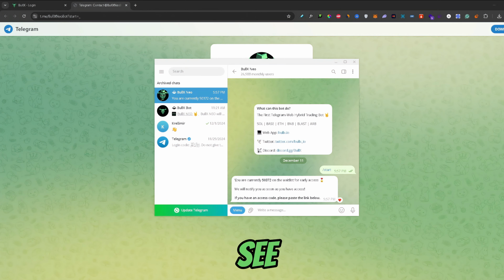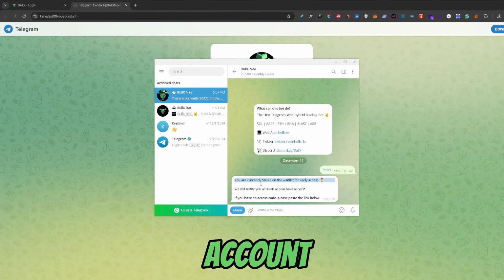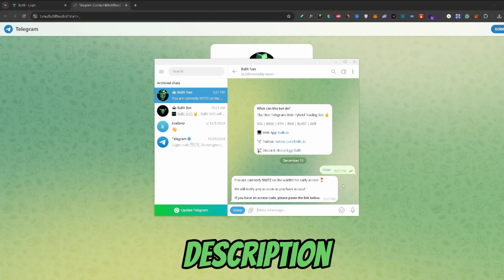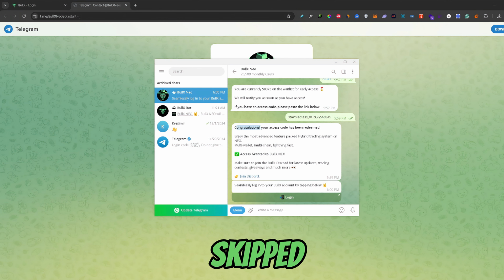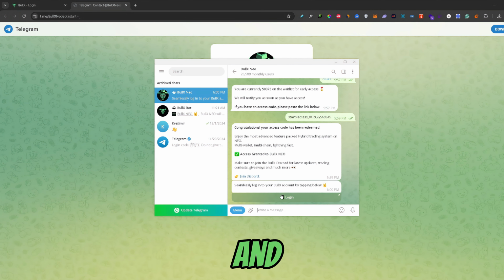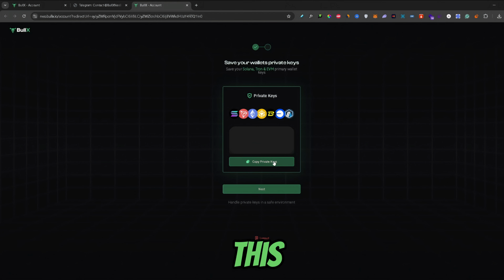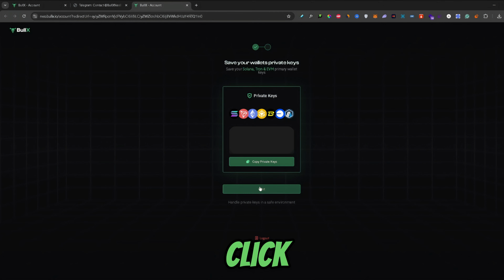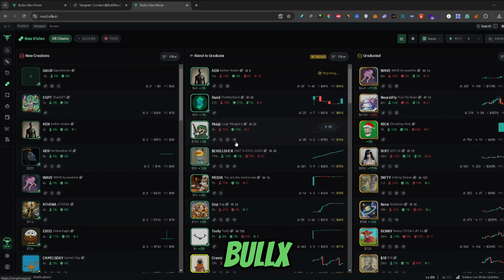How To Open BullX Neo Account- Quick Tutorial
How to set up Bullx Neo account? In this video tutorial, I’ll show you how to open Bullx Neo account. Enjoy!

*Sign up to BullX NEO:*
LINK

🟢BullX NEO access code: *CODE*
*Crypto-related bonuses:*